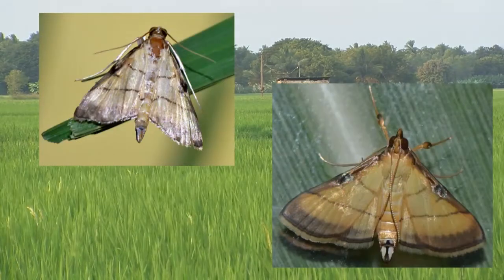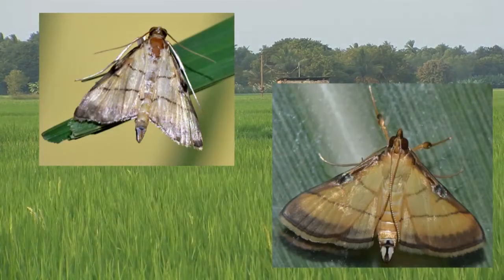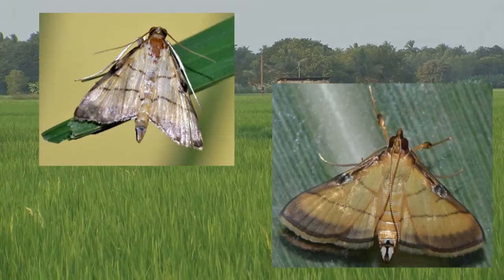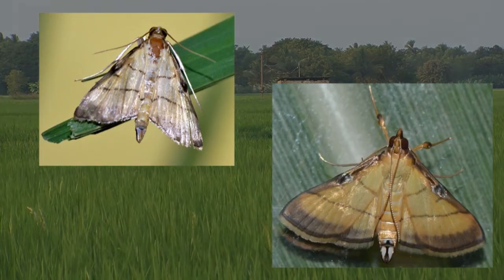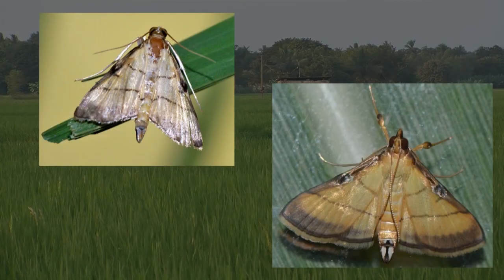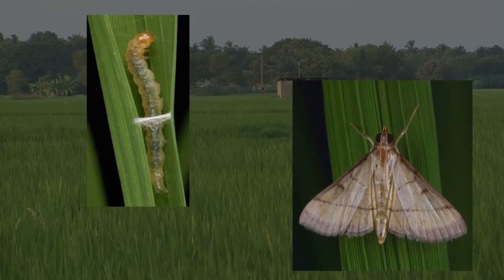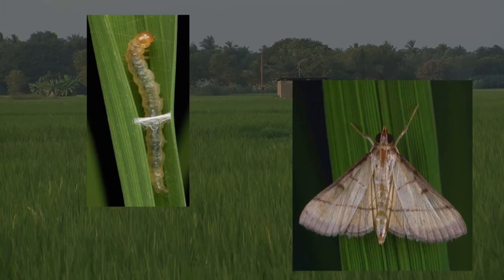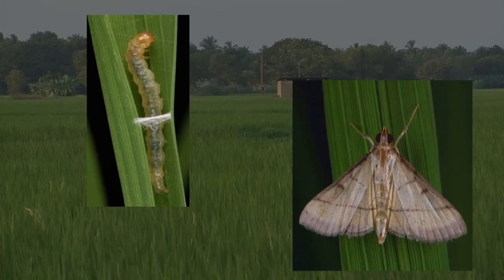Managing the rice leaf folder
Farmer to Farmer Training Video

by,
M S Swaminathan Research Foundation &
Access Agriculture